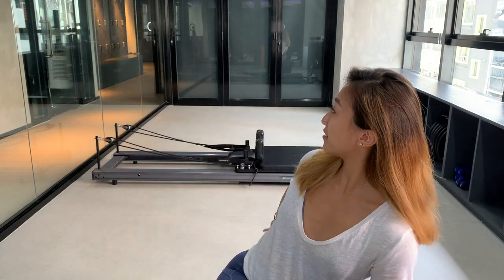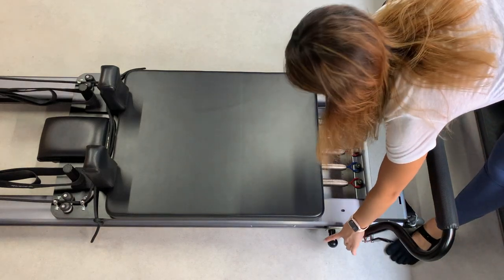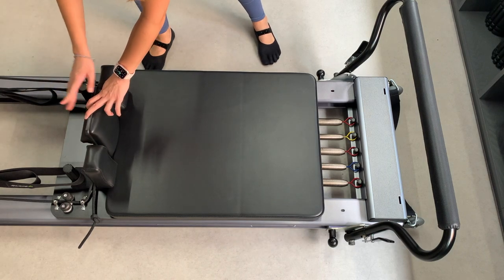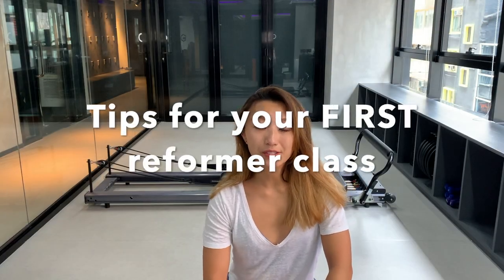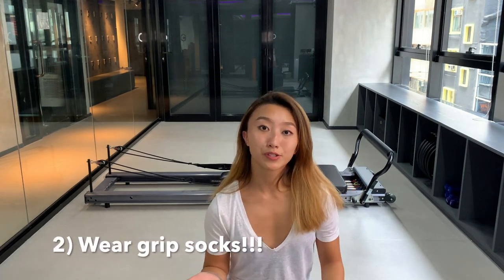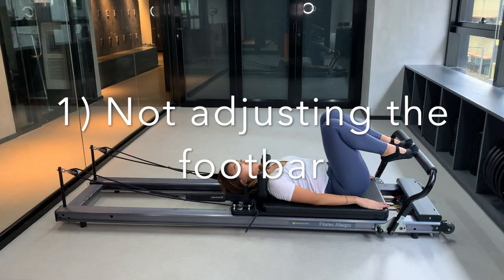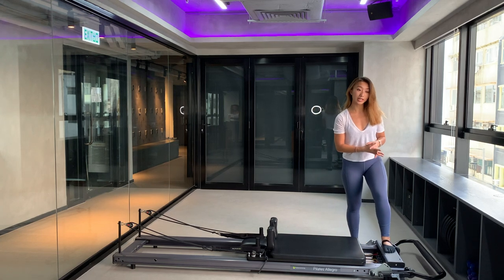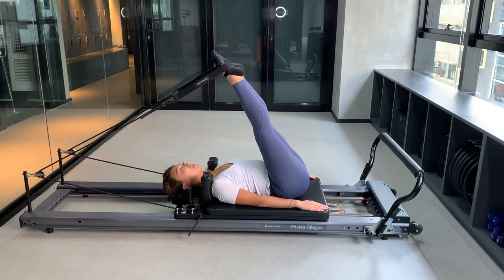Introducing the Reformer | TIPS for First Timers | Common Mistakes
If you have (or haven't) been to a reformer class, THIS is the video for you! In the video, I introduced the basic setting and structure of the reformer allegro, included some TIPS for first timers and talked about some common mistakes I see people make during class.

TopFit Pilates Allegro Schedule
Monday 2pm | 3pm
Tuesday 1:15pm
Wednesday 4pm
Thursday 10am | 6pm | 7pm
Friday 11:10am
Sunday 10am | 11am

Pilates Edge Reformer Schedule
Saturday 1:45pm (Basic Reformer Class)
This is perfect for beginners